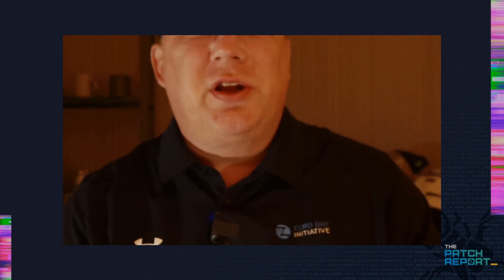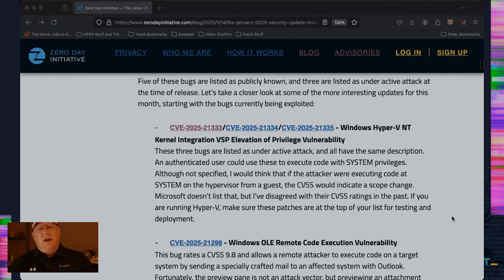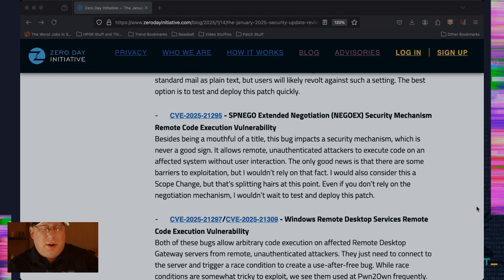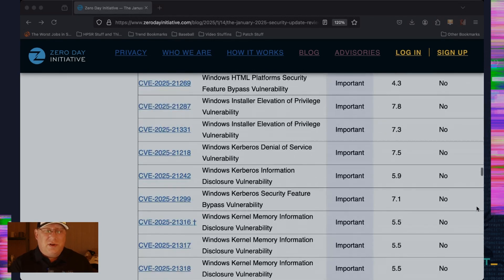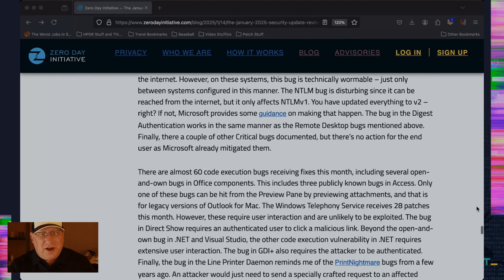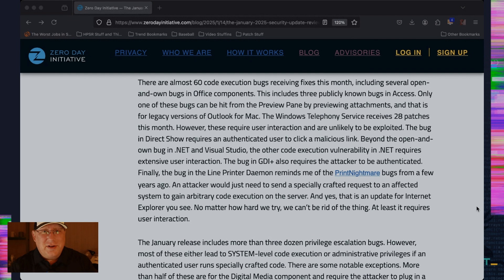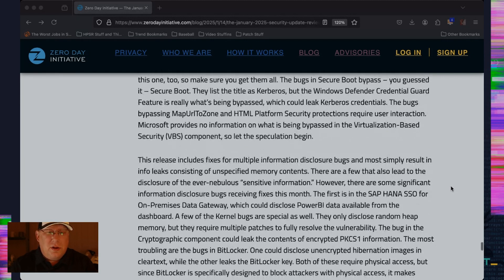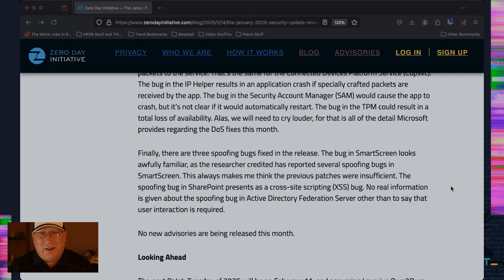The Patch Report for January 2025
Welcome to the January 2025 edition of the Patch Report - our brief look into the latest security updates from Microsoft, Adobe, and beyond. It's a small release from Adobe, but it's the largest patch Tuesday in Microsoft's history. There are three bugs being actively exploited and a lot more to cover.